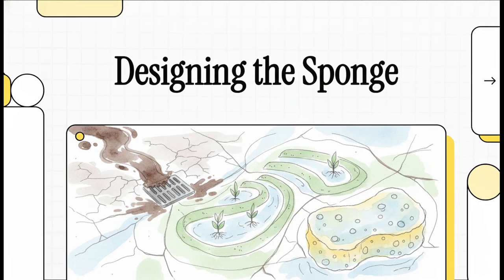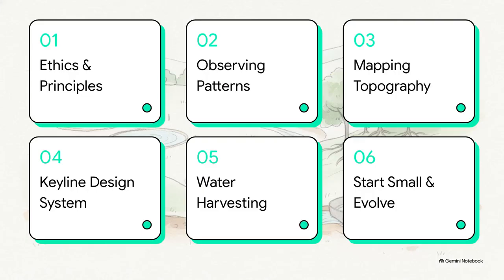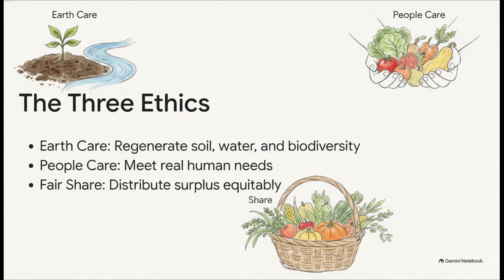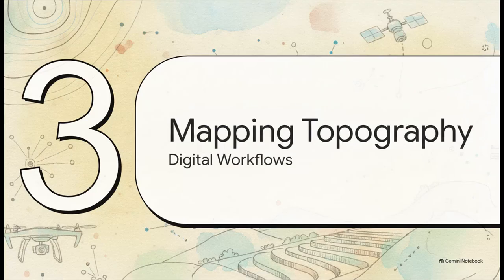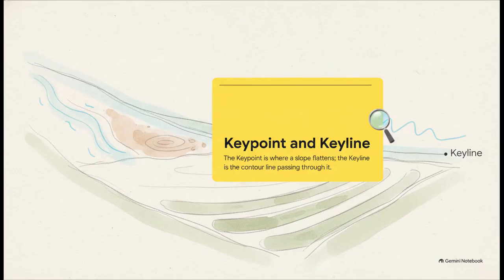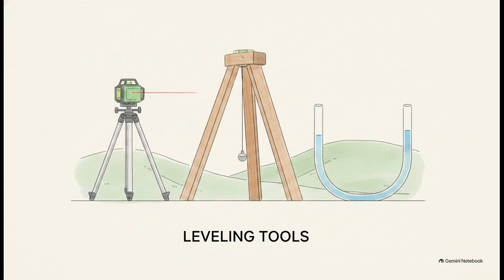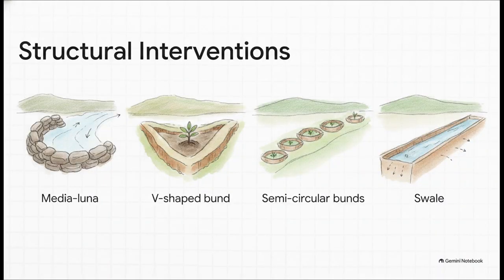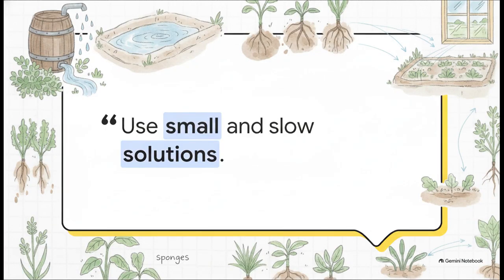Slope and Topography Methods for Reading Land Slopes and Contours #20